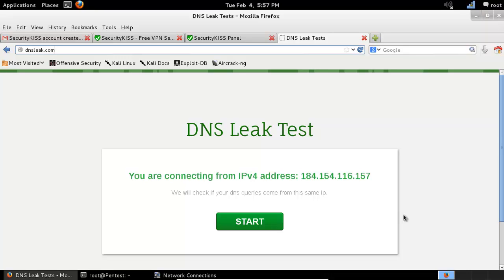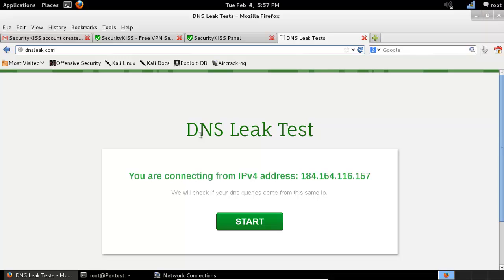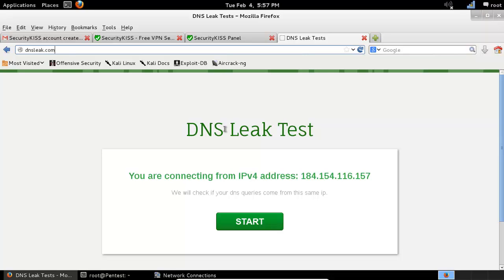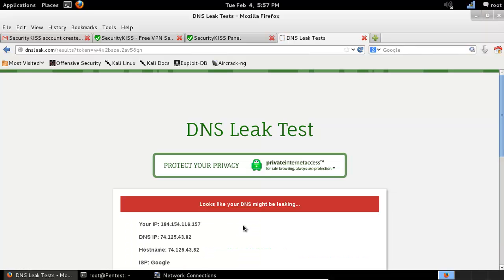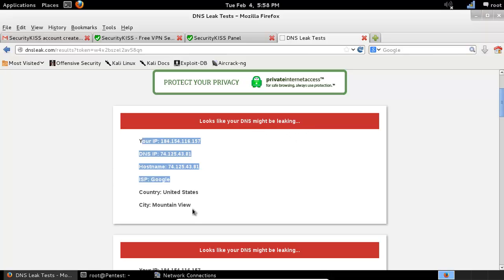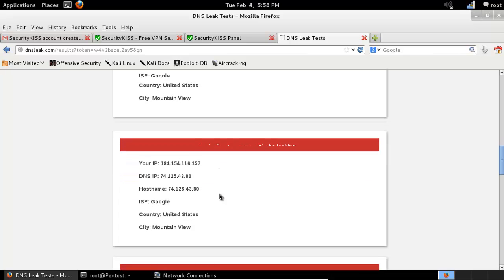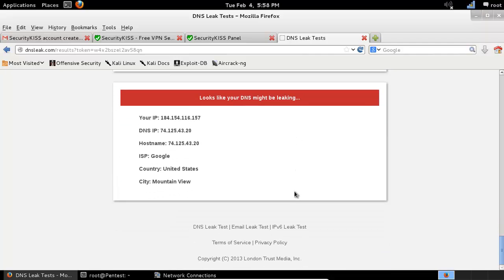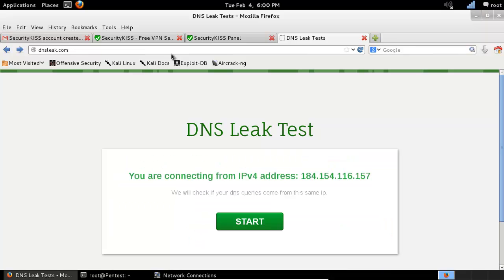VPN DNS Leak Test